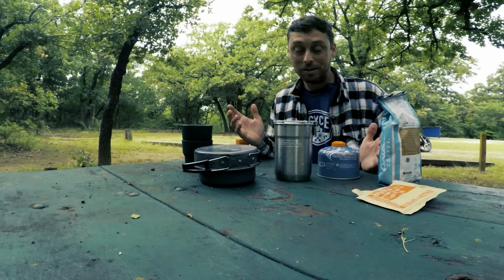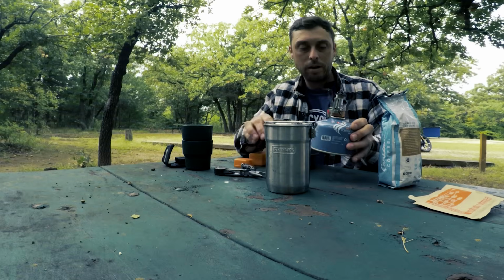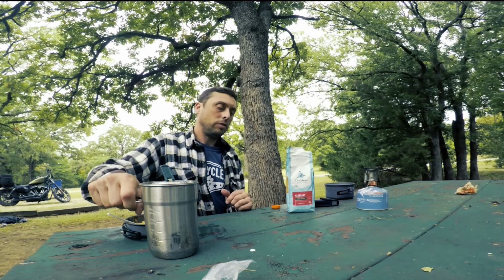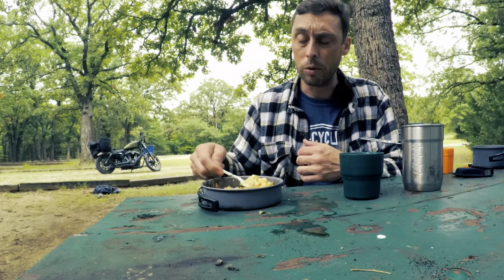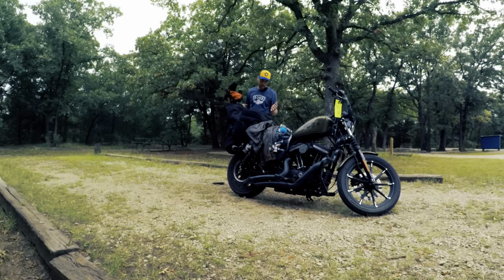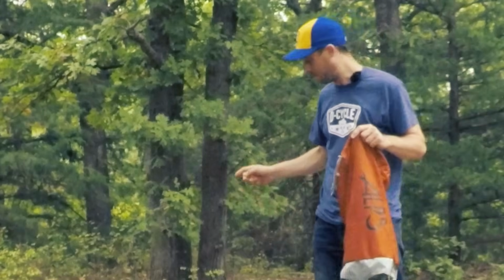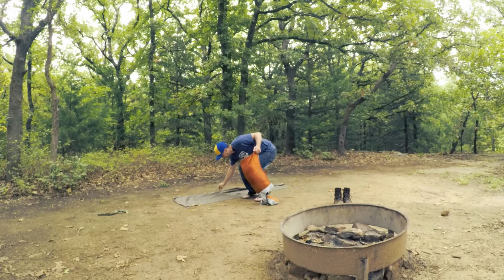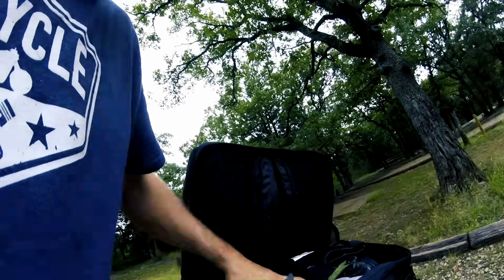Motorcycles, Camping, and Coffee! Route 66 on a Harley Iron 883- Episode 10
Etekcity Ultralight Portable Outdoor Backpacking Camping Stove with Piezo Ignition: ONLY $13!!

Haven't seen the earlier videos in the Route 66 on a Harley Iron 883?

Want a Great Egret T-shirt Designed by D-Cycle?  $17 plus shipping.

Currently building into a café racer

**Other Gear**
➡Jacket:
    - AGVSport